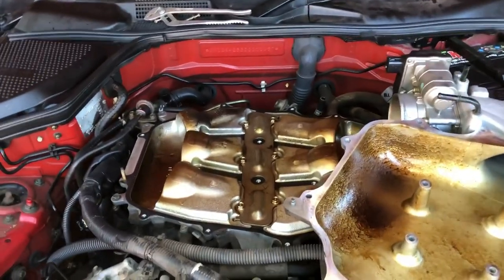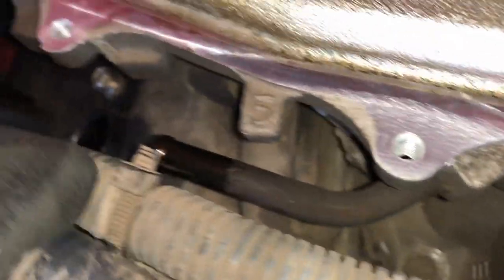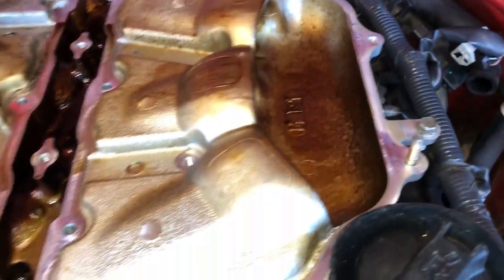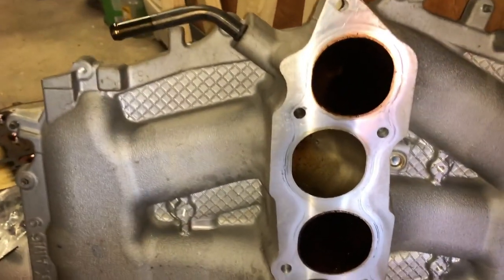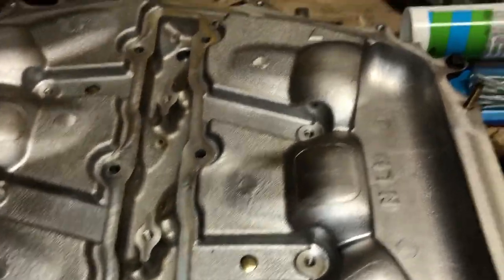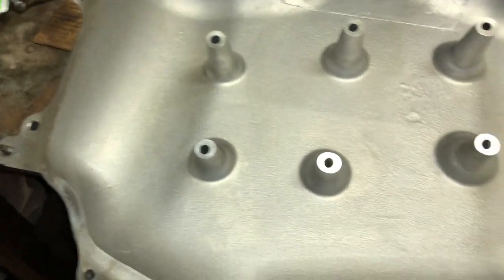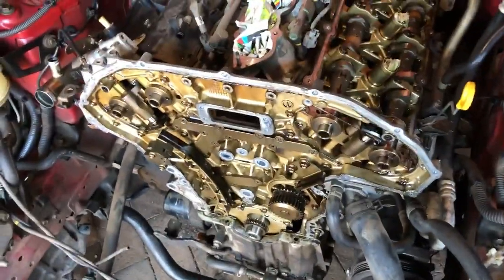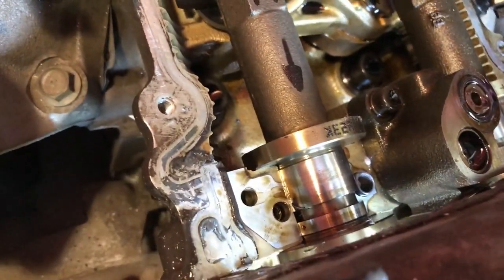350Z VQ35DE Smoking - Valve-stem Seal Replacement Part 2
So here we continue to strip the motor till we finally get to the pesky valve stem seal.
Warning I talk a lot.